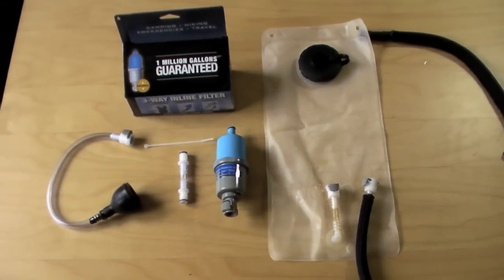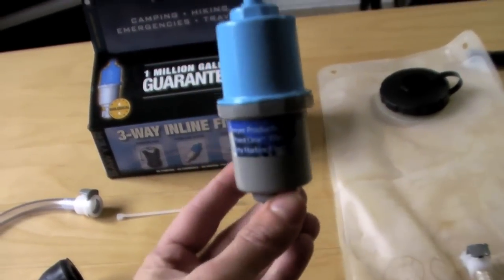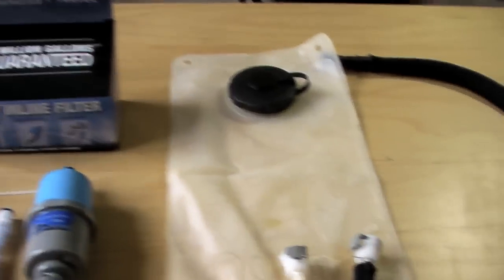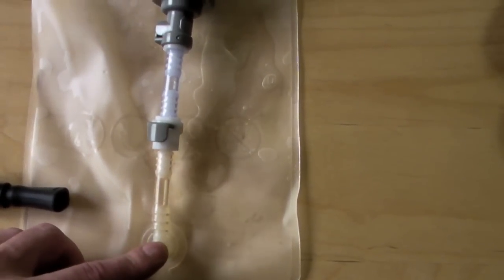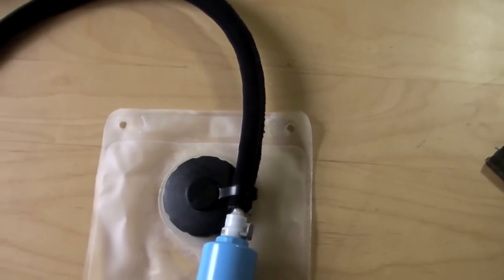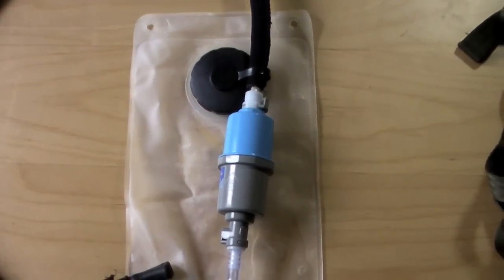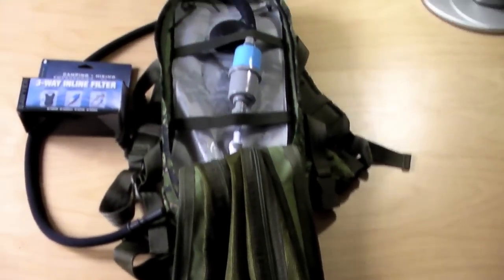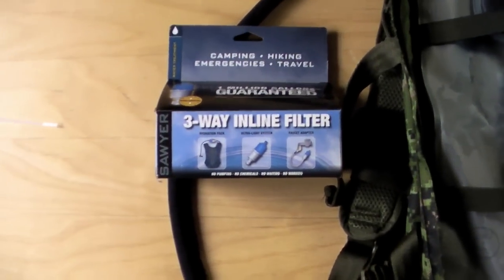Sawyer 3-Way Inline Water Filter - Bladder Bag Set Up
Sawyer 3-Way Inline Filter - Bladder Bag Set Up - 0.1 Micron Filter Reverse flush good for 1 million gallons.

It can be configured to be used inline on a bladder system, as a survival straw, on a rain barrel, directly on your tap (which is great if you travel to other countries) and many other systems.

Approx $50-$75 depending on what country you live in.